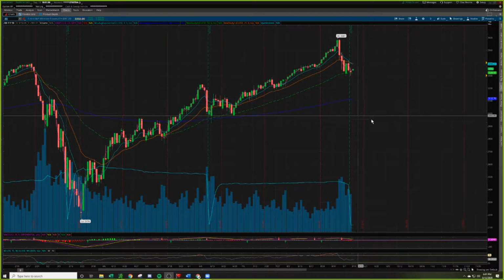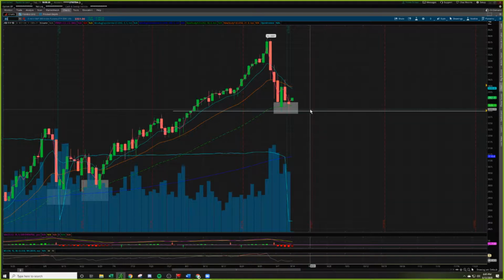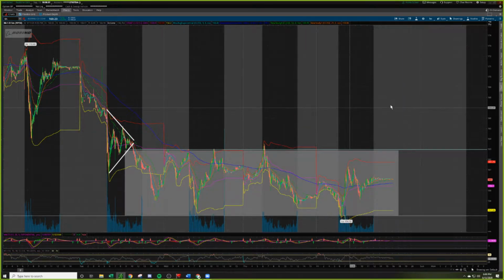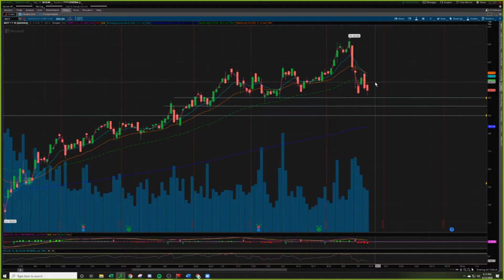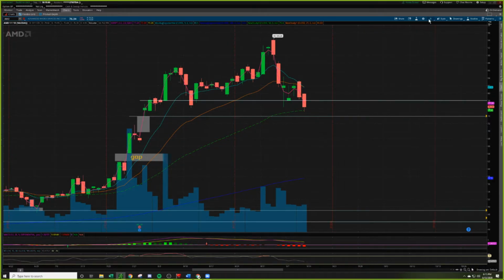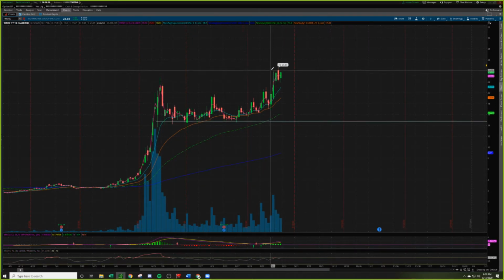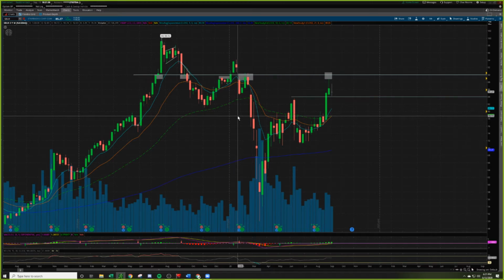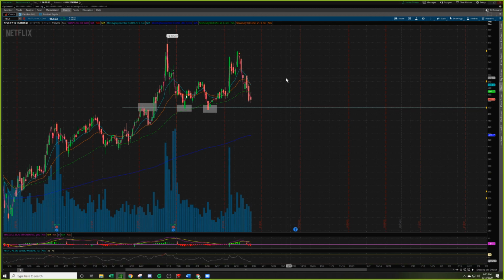Watchlist for the Week! 9/14/2020